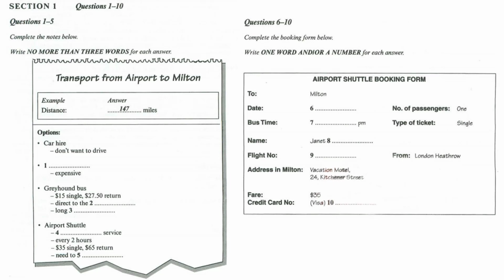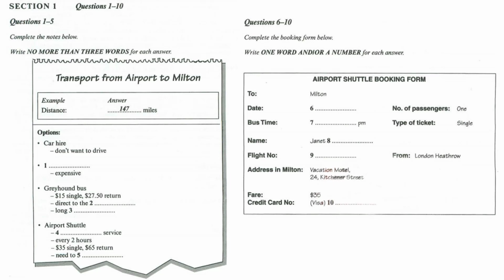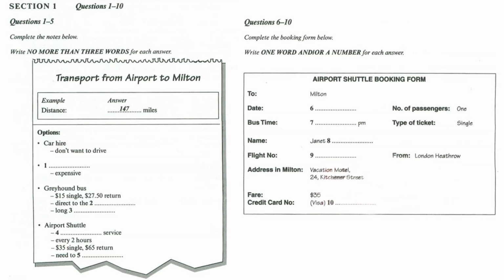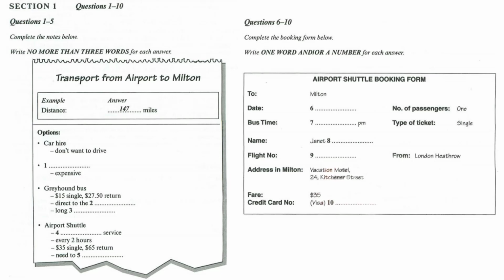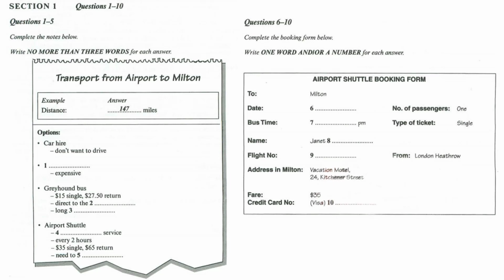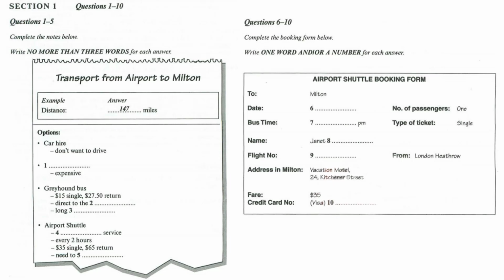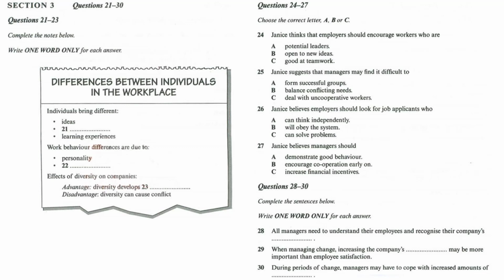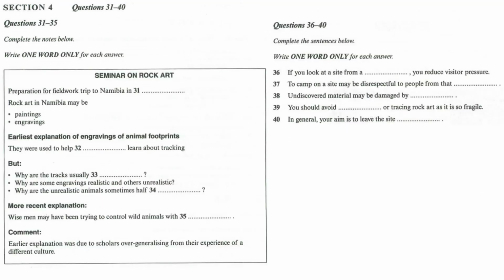IELTS TEST LISTENING #25 | IELTS LISTENING TEST WITH ANSWERS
IELTS PRACTICE LISTENING TEST WITH ANSWERS - PRACTICE TEST 25
Please comment your scores and share for everyone.

The IELTS listening test consists of four sections, each with ten questions. The first two sections are concerned with social needs. The first section is a conversation between two speakers and the second section is a monologue. The final two sections are concerned with situations related to educational or training contexts. The third section is a conversation between up to four people and the fourth section is a monologue.

IELTS Listening Tips and Hints:

- Read the questions before each section of the recording begins.
- Use the pauses to prepare for the next set of questions.
- Study the instructions to find out what you have to write and where.
- Use the example at the beginning of the first section to familiarize yourself with the sound, the situation, and the speakers.
- Keep listening all the time, looking only at the questions that relate to the part being played.
- Remember that the topics are non-technical and no more difficult for you than for students of other subjects.
- Answer questions in the order they appear on the Question Paper - they normally follow the order of information in the recording.
- You have some time after the tape ends to transfer your answers to the Answer Sheet - check you grammar and spelling as you do so.
- There may be a variety of English accents and dialects, so practice listening to speakers from different places and backgrounds.

GOOD LUCK!